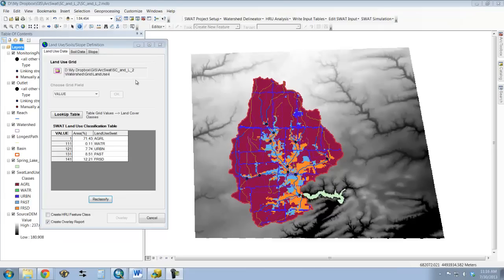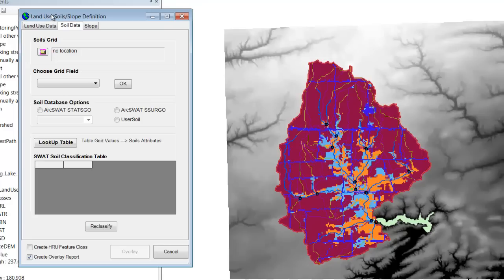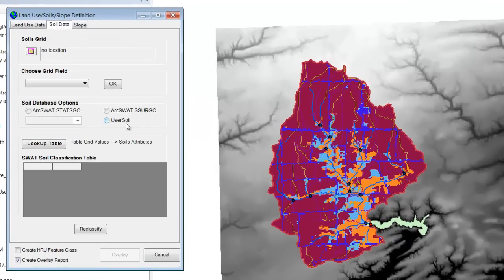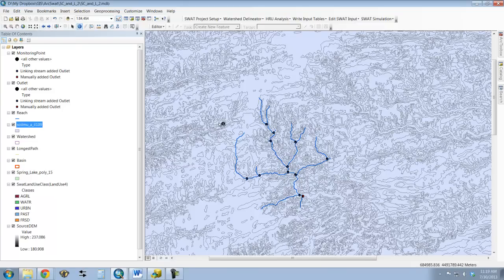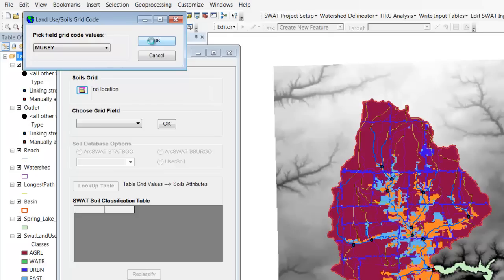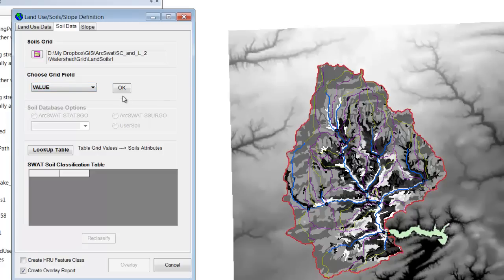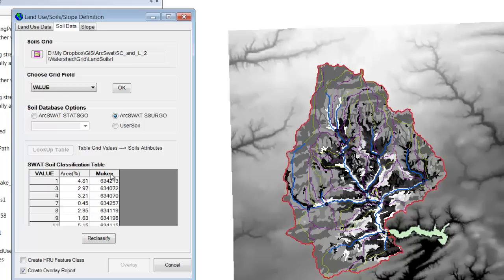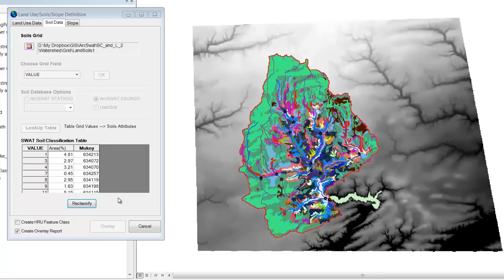ArcSwat Tutorial 3 - HRU 2 Soil Type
Next, we need to load in information about soil type.